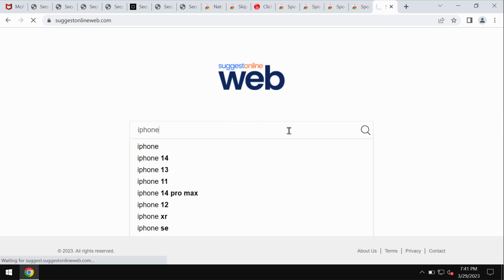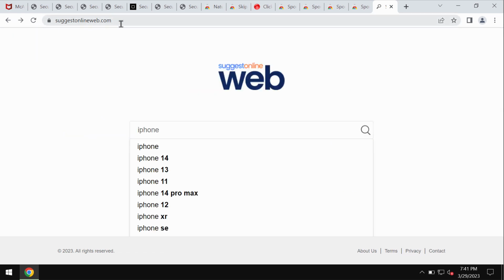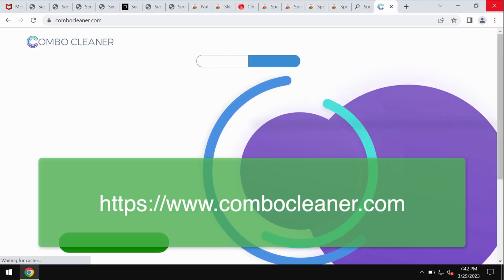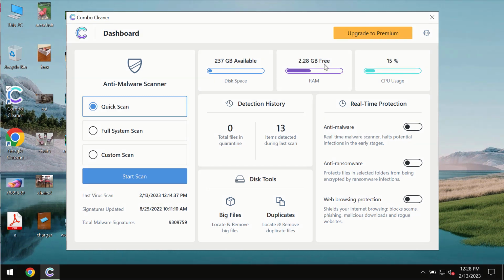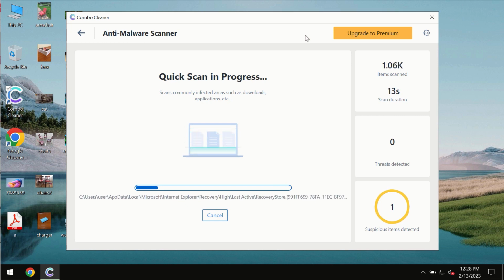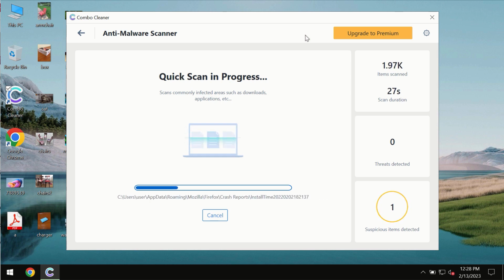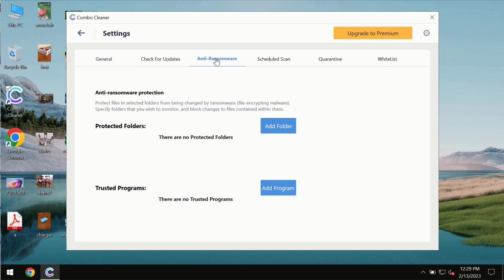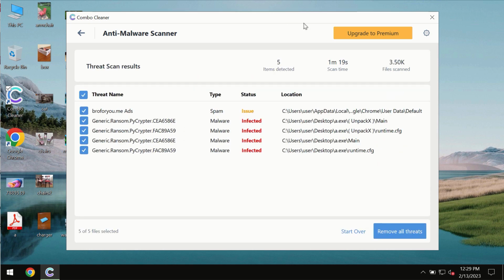Suggestonlineweb.com browser hijacker (removal instructions).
Suggestonlineweb.com is a browser hijacker. It attacks Google Chrome and other Chromium-based browsers. Suggestonlineweb.com changes the default search engine and other settings of Google Chrome. Suggestonlineweb.com is not a good search engine. It displays a lot of ads and sponsored links, instead of any relevant data. Get rid of this hijacker with Combo Cleaner Antivirus via the official or follow the manual recommendations given in the video tutorial.